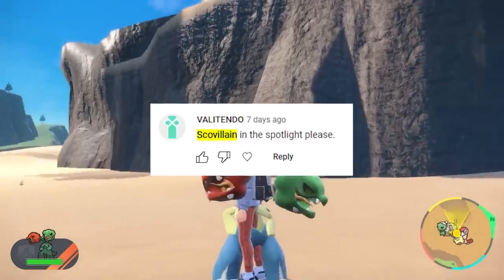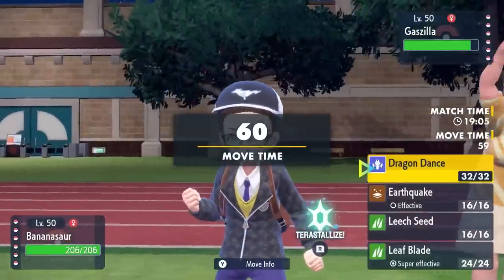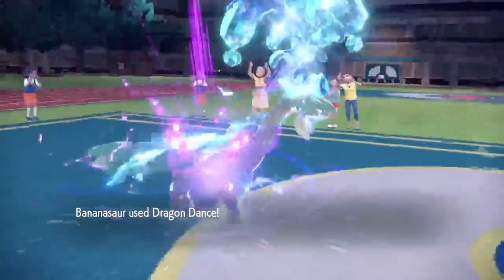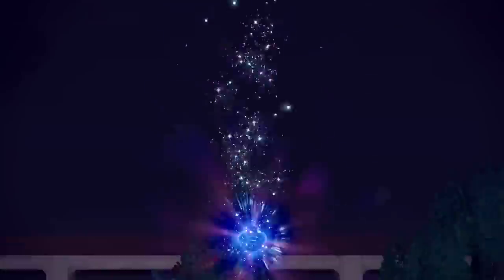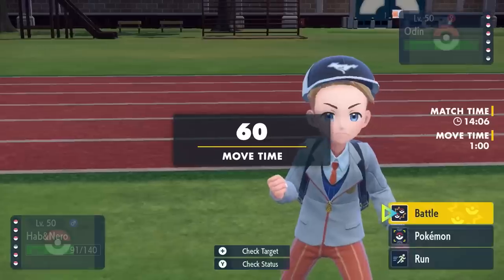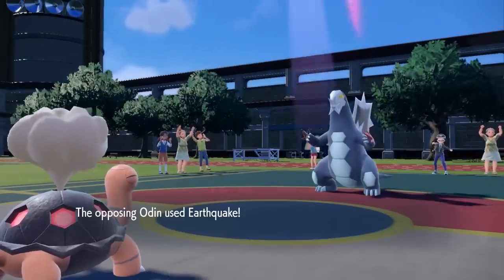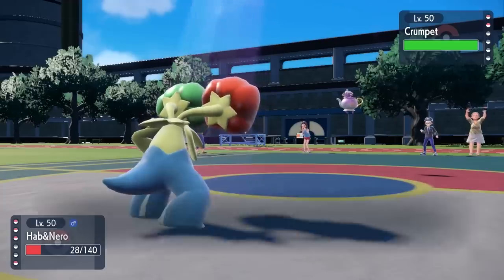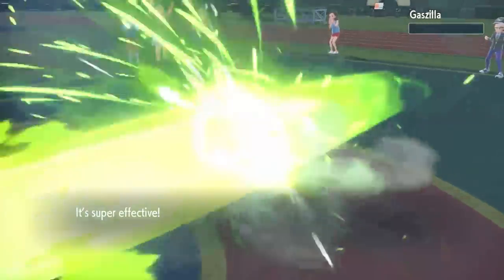Why SCOVILLAIN IS UNSTOPPABLE | Pokemon Scarlet & Violet Wifi Battle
Let me know which Pokemon you'd like to see featured next!